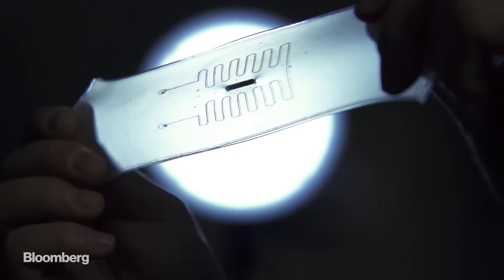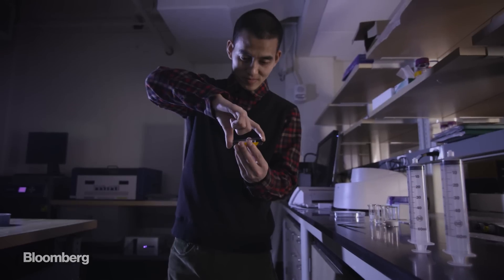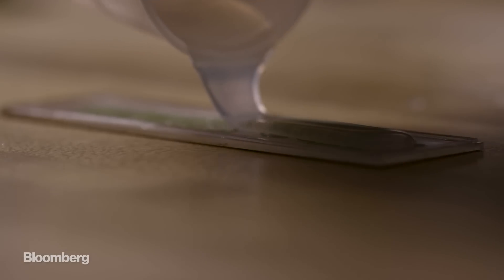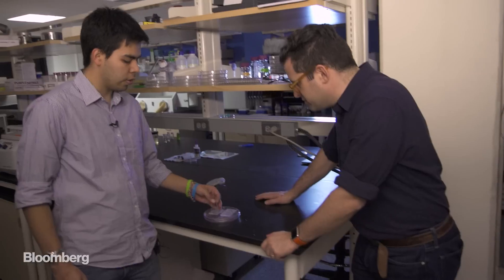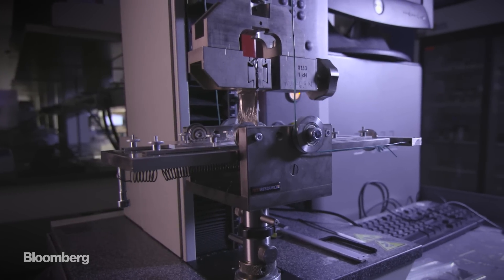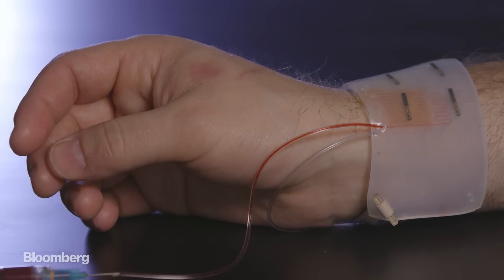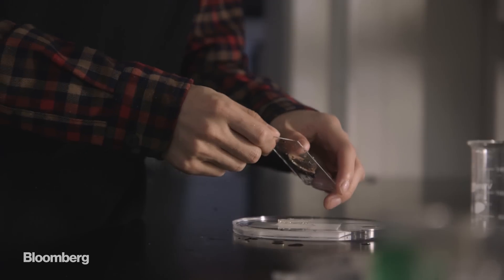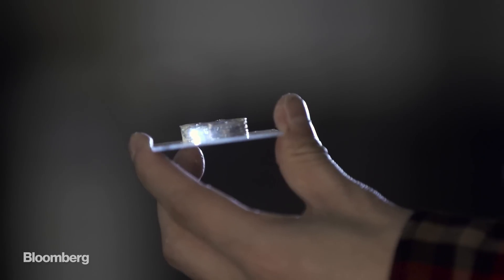Scientists Have Figured Out How to Put Electronics Inside Your Body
April 26 -- Medical gel may hold the key to our cyborg future. The biggest challenge to implanting complicated electronics within ourselves is our own immune system's tendency to reject foreign bodies. Xuanhe Zhao, a scientist at MIT, has developed a flexible and sticky plastic gel that will provide an interface between these two very incompatible materials.  (Source: Bloomberg)